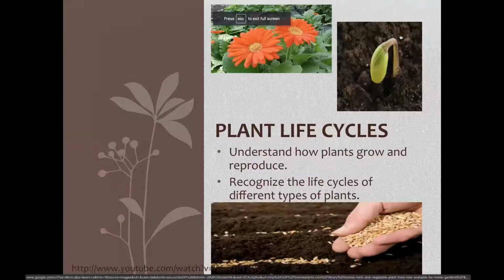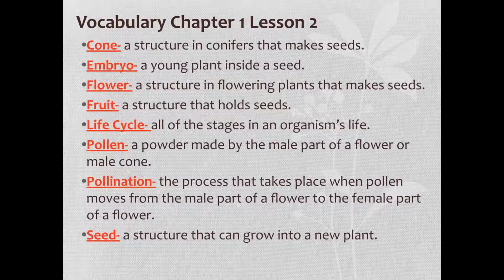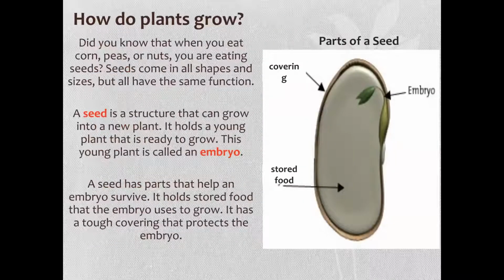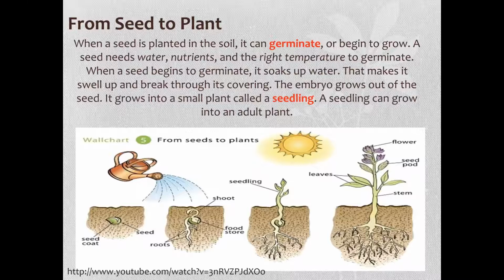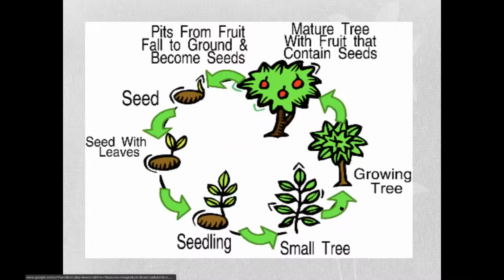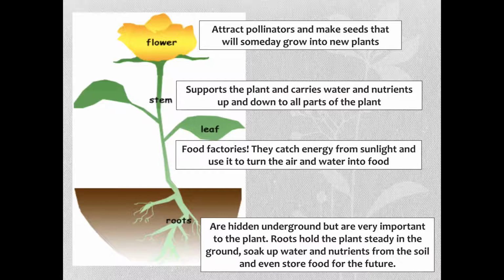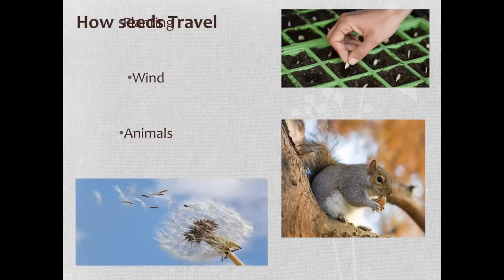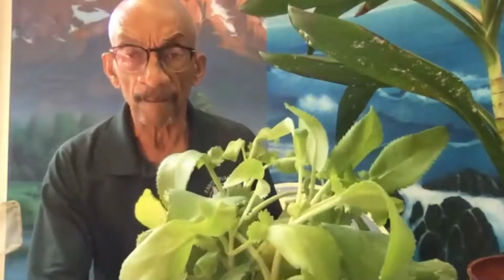PK & Kinder - Characteristics of Plants - Life Cycles of Plants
During this clip of the PK & Kinder - Characteristics of Plants virtual field trip, students will investigate changes that are part of a simple life cycle of a plant: seed, seedling, plant, flower, and fruit.